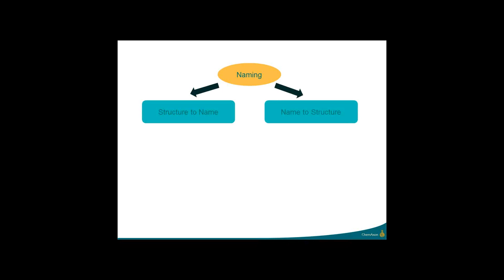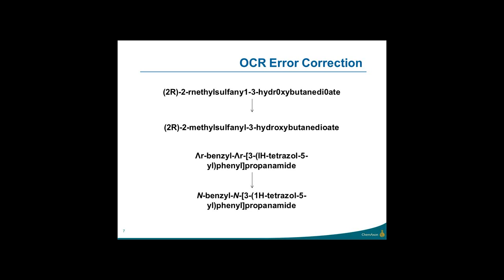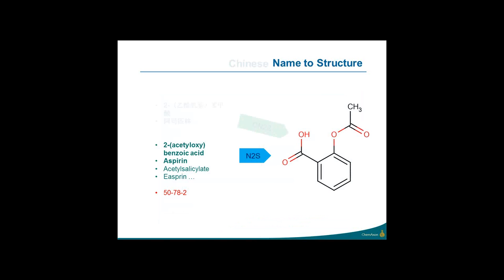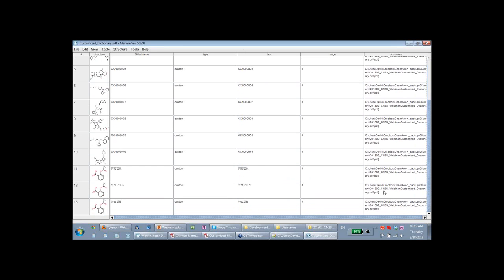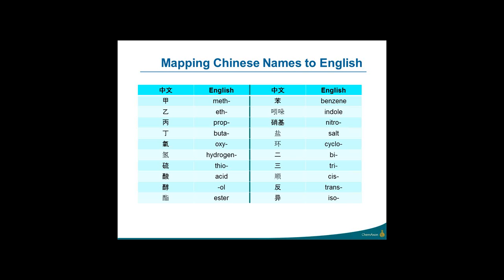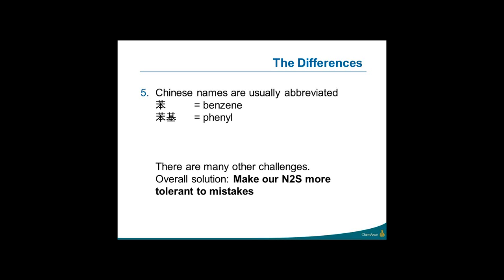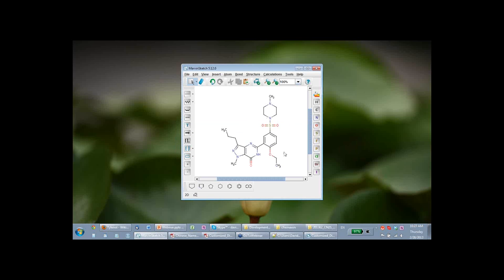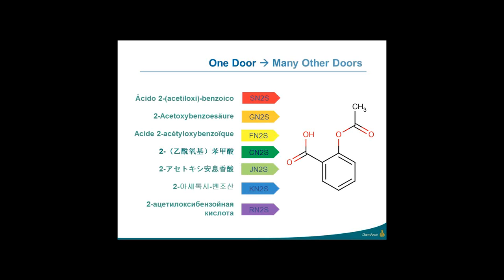Chinese Name to Structure (CN2S) and Its Application in Chinese Text Mining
Name to Structure (N2S) is a mature English name-to-structure conversion API development by ChemAxon. It is the underlying technology used in ChemAxon's chemical text mining tool D2S (Document to Structure). D2S can extract chemical information from individual file or a document repository system, such as Documentum and SharePoint. To accommodate the fast growing Chinese scientific literature, ChemAxon has recently developed CN2S (Chinese Name to Structure). In this presentation, we will demonstrate how CN2S can convert Chinese chemical names to structures, and its application in Chinese text mining.